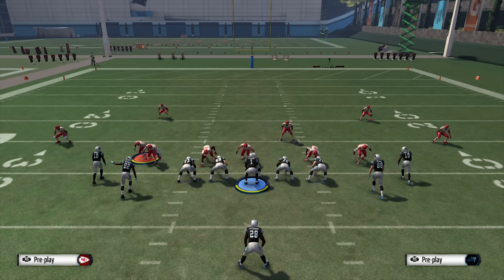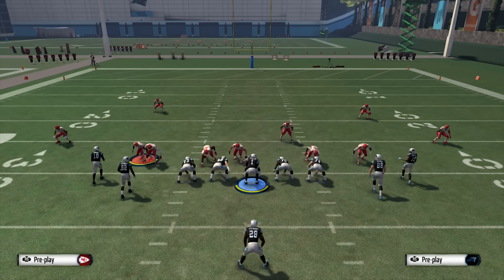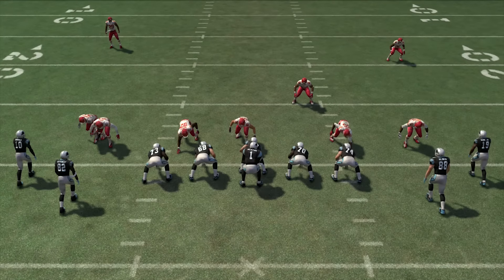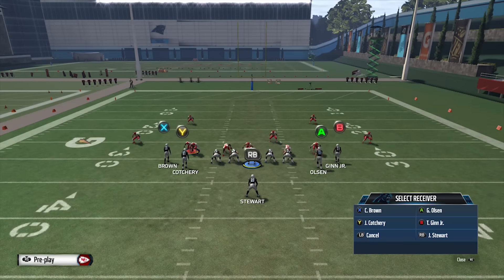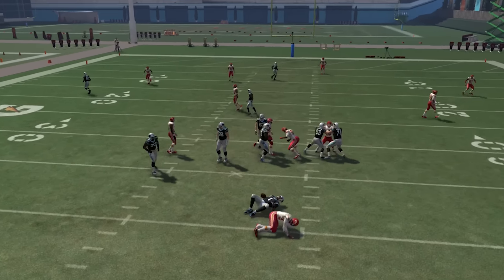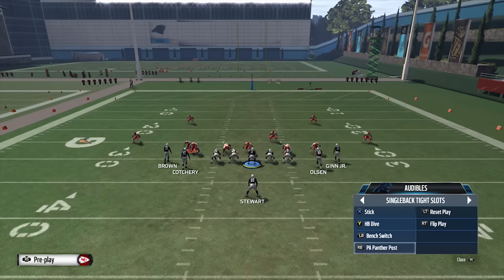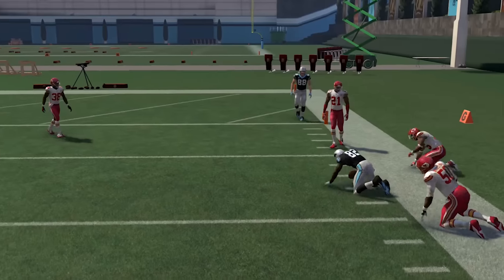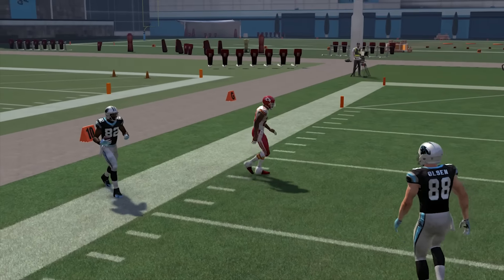HOW TO SHUT DOWN NANO BLITZES! | EASY STEPS! | MADDEN 16 TIPS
In today's Madden 16 video, I am doing a tips video! i am showing you guys a few easy ways to stop nano blitzes!

Also make sure you check out the next twitch stream!

 This MUT 16 video was fun. Expect more videos such as: "MUT 16 Pack opening", "MUT 16 game play", "mut 15 giveaway", "MUT 16 player review", "MUT 16 card spotlight", "MUT 16 card comparison", and even "best mut 16 set"

Are you looking for a "Small Youtube Channel Partnership"
check out "DropbackTV" it is easy to join and has great youtube benefits!

"Smoothed Out"
by "B-Uneek"

TheCrayonsMelt